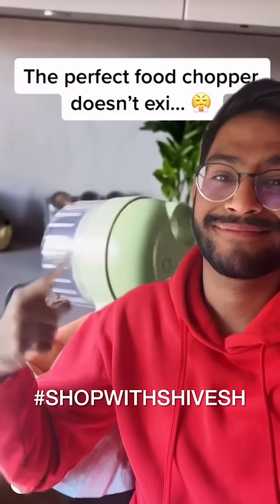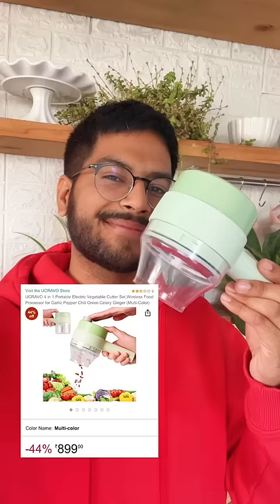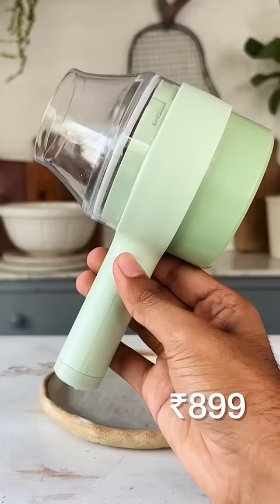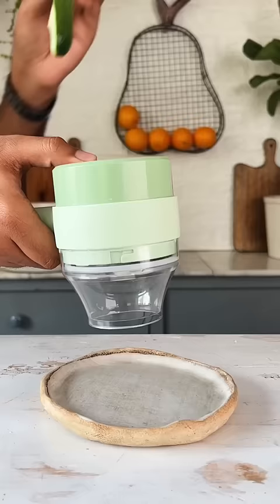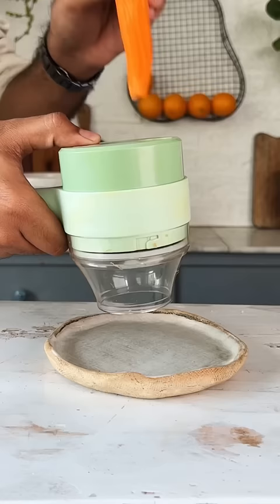VIRAL ELECTRIC CHOPPER FOR ₹899 | CRAZY KITCHEN GADGETS | ONLINE SHOPPING, AMAZON PICKS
YAY OR NAY? I finally got my hands on this viral vegetable chopper and I was SO impressed! Chopping vegetables is finally fun? What do you think?

shivesh bhatia, tested with shivesh, kitchen gadget, vegetable chopper, vegetable cutter, best amazon India gadgets, 5 star kitchen gadgets, must buy amazon gadgets, viral kitchen gadgets, online shopping, amazon India, trending kitchen appliance, amazon buys, amazon must try, weird gadgets, viral chopper, easy vegetable chopping, automatic chopping